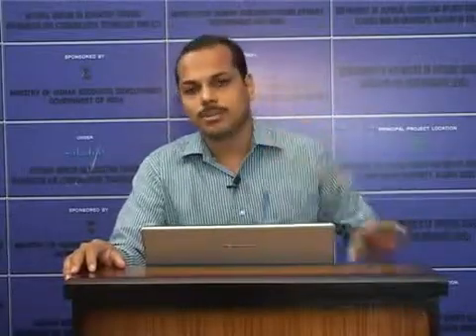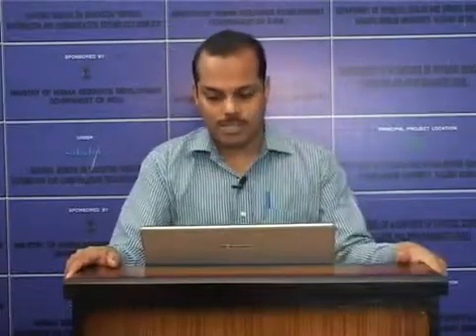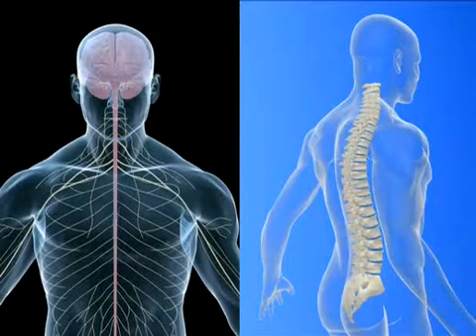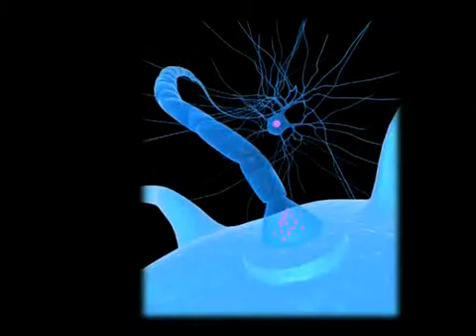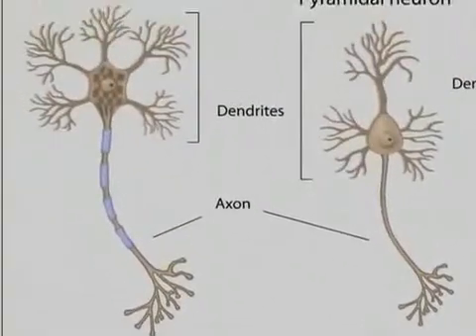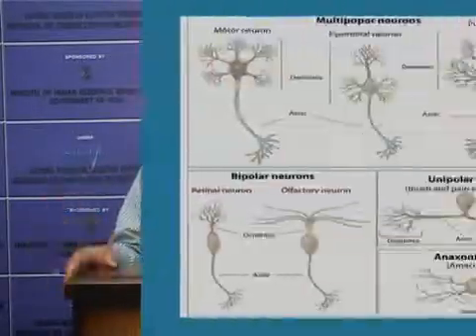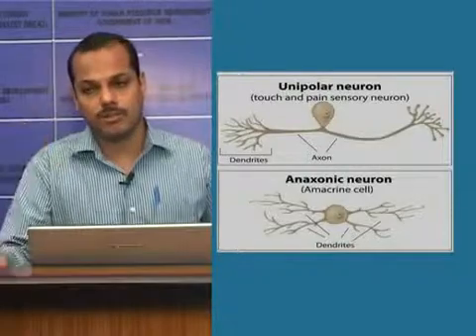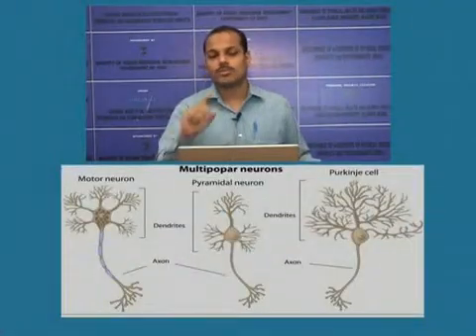Nervous system: introduction and structure_45